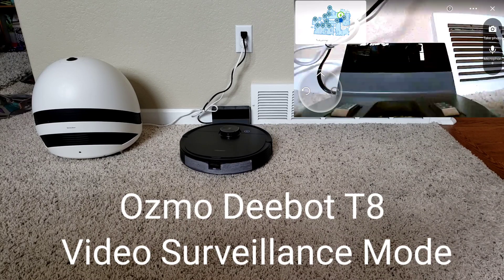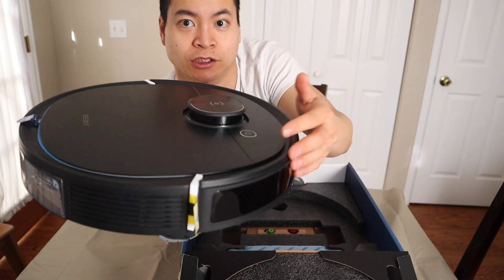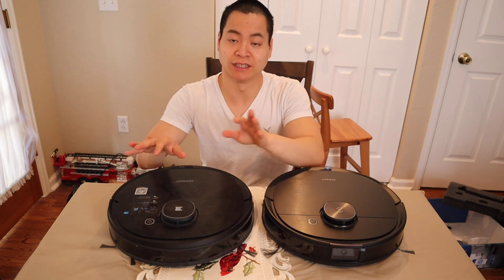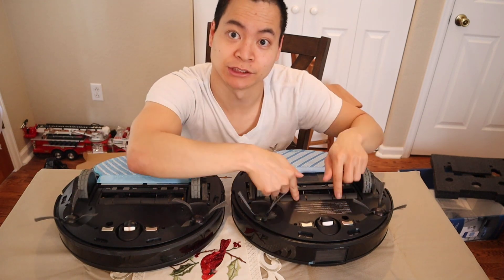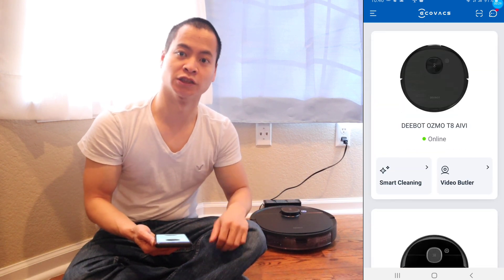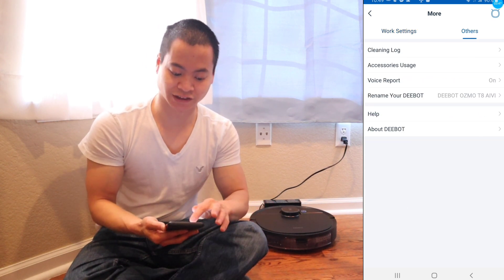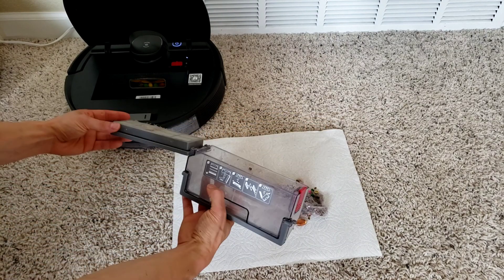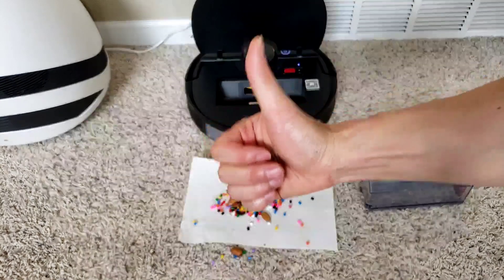Ecovacs Ozmo Deebot T8 Ultimate Review - The most Advance Robot Vacuum for 2020!!!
It is Here!!! Unboxing and Reviewing the most Advance and Feature rich robot vacuum currently available. Optional modular design allows the installation of a self emptying bin and Vibrating Mopping Head Module. Now that all the information I got from the Box, either they have a modular design or Ecovacs creates a Pro model, who knows???

Ozmo Deebot T8 is the newest Robot Vacuum from Ecovacs. Offering the high tech AIVI front facing camera and Lidar Navigation the T8 might be the most Advance and Powerful Vacuum to date. The robot has 200+ minutes of battery life and a high airflow of 24 CFM.

Ozmo 950

Ozmo 930 Renewed By Amazon

No cost to you and can save some money using my links. Thanks so much for your support.